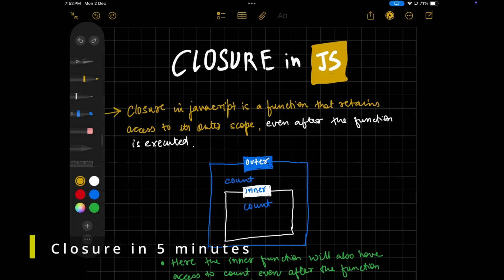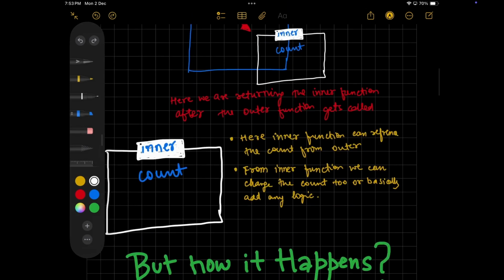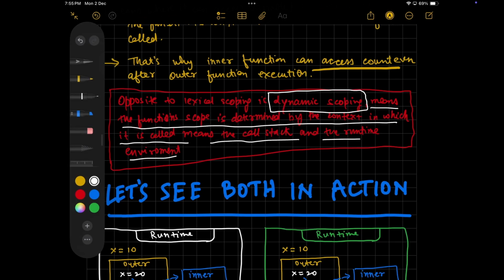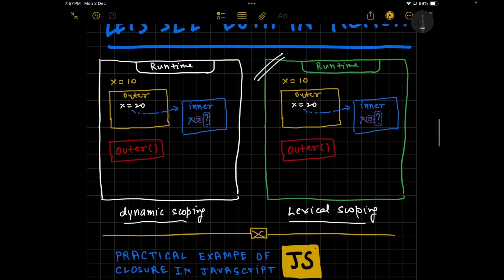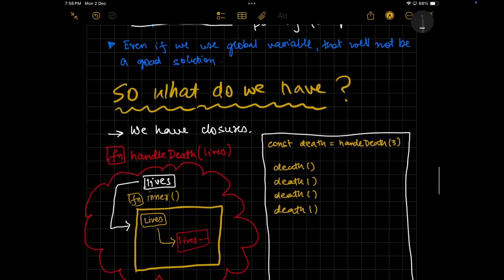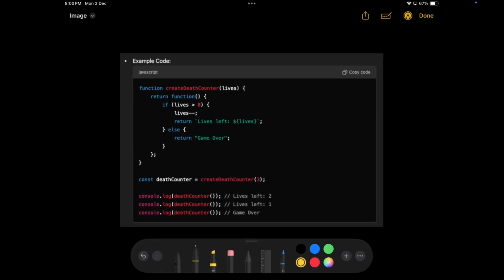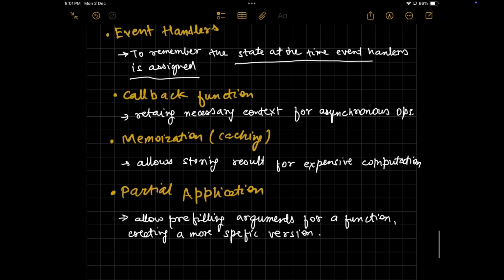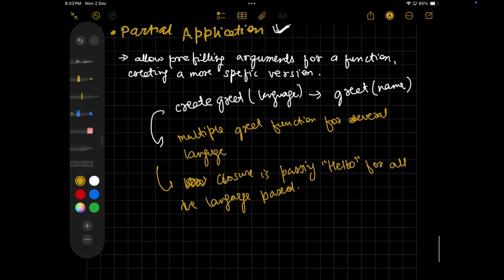JavaScript Closures Explained with Real-Life Examples in just 5 minutes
Closures can feel tricky at first, but they’re simpler than you think! In this video, I’ll break down what closures are and share some real-world examples where you can use them in your projects.

From managing private data to creating game logic, closures are super useful once you understand how they work with lexical scoping. This is a no-fluff, straight-to-the-point explanation with visuals to help it all click.

If you’ve ever wondered how closures actually happen and why they matter, this video is for you. Let’s make closures easy! 😊